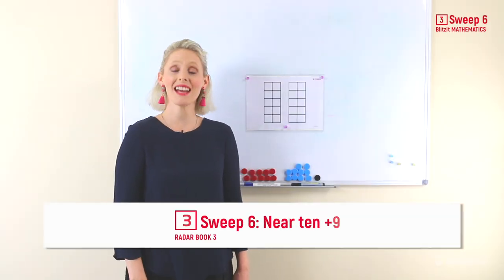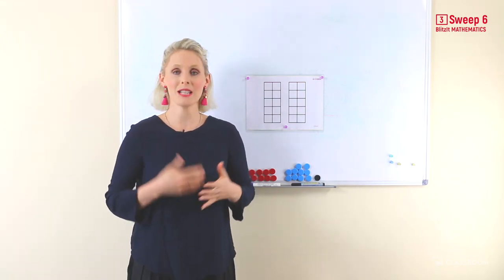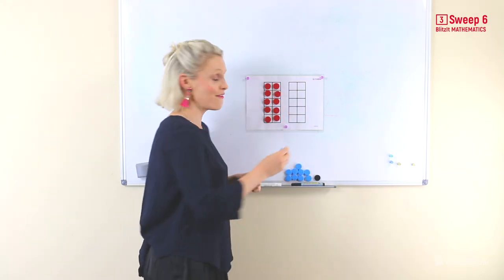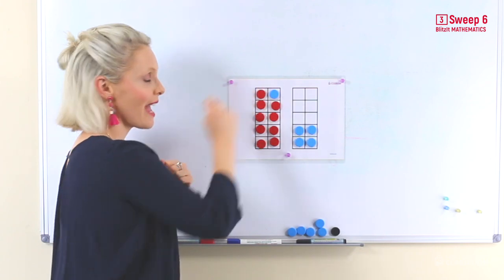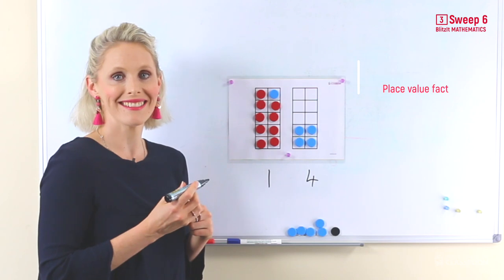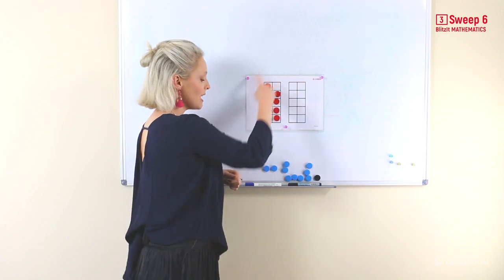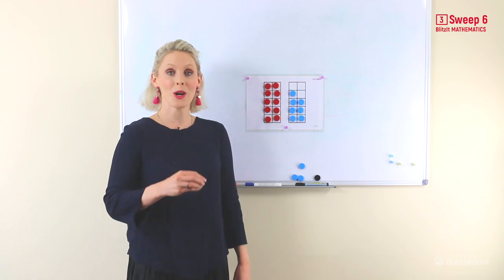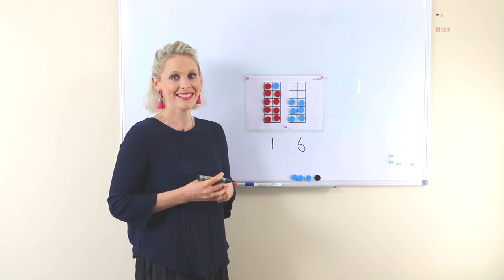BlitzIt Mathematics Year 3 Student Video Sweep 6: Near ten + 9